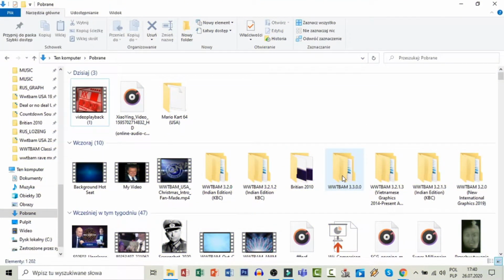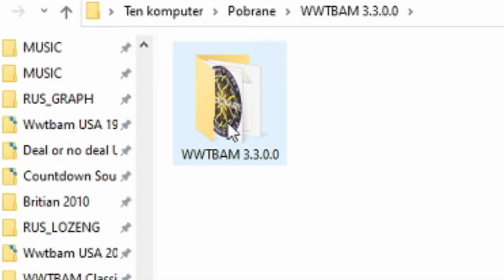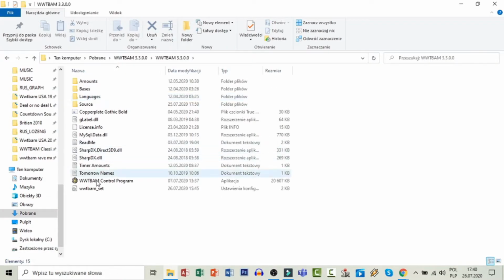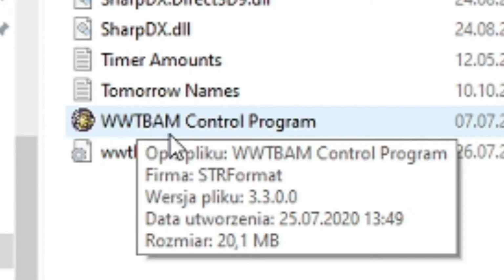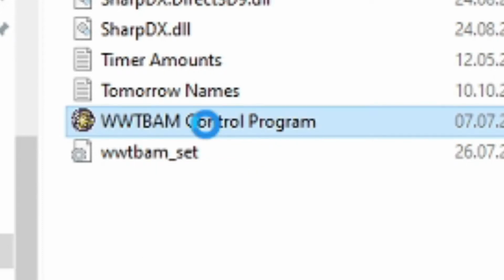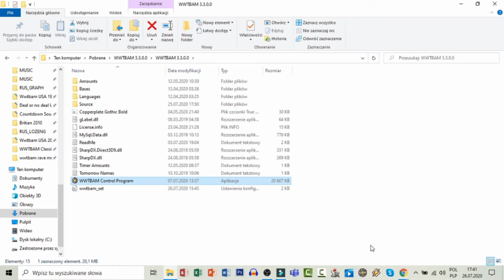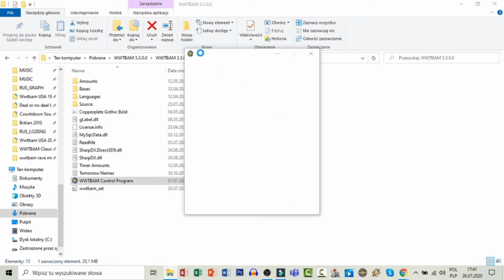How to get Wwtbam control program on Taskbar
Softwares Used:
OBS Studio
Filmora 9.5
Audacity
Intro By Termius Productions